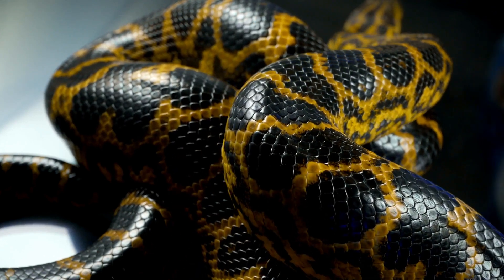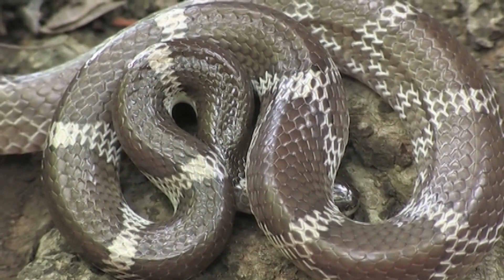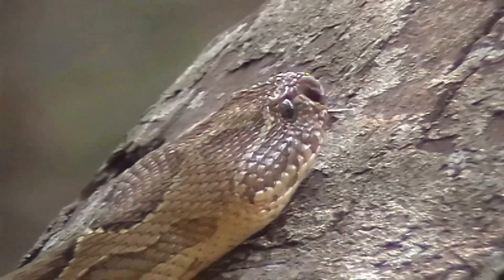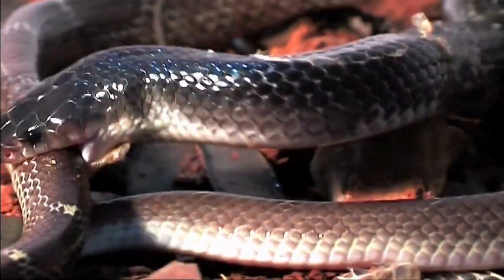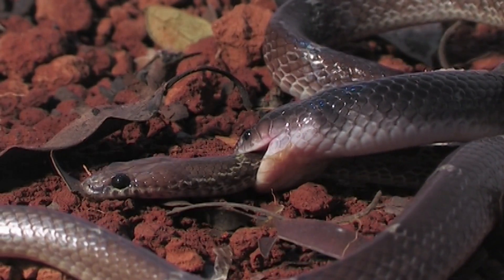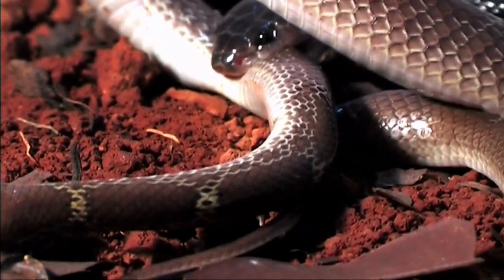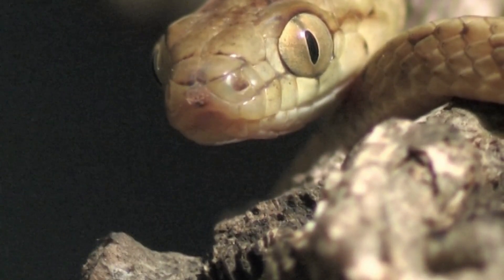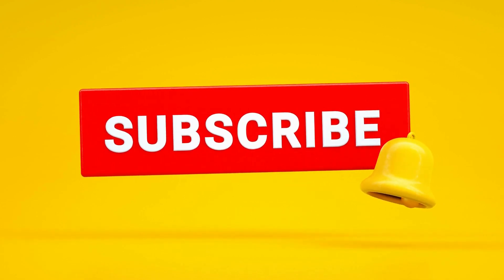"Serpents and Skins: Unveiling the Fascinating World of Snakes and Their Uses!"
[INTRODUCTION]

Welcome to our enthralling video, where we embark on a mesmerizing journey to explore the captivating world of snakes and their extraordinary uses. In this extensive exploration, we delve into the lives of these fascinating reptiles, uncovering their essential roles in nature, their medicinal properties, the luxurious fashion industry's ties to snake skin, and the scientific breakthroughs resulting from studying these enigmatic creatures. Additionally, we'll shine a light on the importance of conservation efforts and responsible pet ownership to protect these remarkable beings. So buckle up, and get ready for an immersive experience in the mesmerizing realm of serpents and skins!

[PART 1: Snakes as Predators - Maintaining the Balance of Nature]

In this section, we'll dive deep into the crucial role snakes play as apex predators in various ecosystems. We'll observe their hunting techniques, using venom and constriction to catch their prey, and how they contribute to the delicate balance of nature. Understanding their predatory behaviors can provide valuable insights into the intricate web of life and the importance of preserving their habitats.

[PART 2: Medicinal Marvels - Unraveling the Power of Snake Venom]

Snake venom is an astonishing substance with potential life-saving properties. We'll explore the groundbreaking research behind developing antivenoms and how they save countless lives around the world. Furthermore, we'll delve into the realm of cutting-edge medical research where snake venom compounds are being studied for their potential applications in treating various health conditions.

[PART 3: Fashion and Luxury - The Allure of Snake Skin]

In this segment, we'll venture into the glamorous world of fashion and luxury, where snake skin is highly prized for its unique texture and patterns. We'll uncover the intricate process of turning snake skins into stylish items like shoes, belts, handbags, and even clothing. But, we'll also shed light on the ethical considerations that surround this industry, encouraging consumers to make responsible choices in their purchases.

[PART 4: Shedding Light on Shedding - Beauty in Renewal]

Snake shedding is a fascinating natural process that holds hidden beauty. We'll observe the mesmerizing ritual of snakes shedding their skin, understanding its importance in their growth and development. Moreover, we'll explore how this cast-off skin finds creative and artistic applications in jewelry and artworks, showcasing the beauty and uniqueness of these discarded remnants.

[PART 5: Venomous Potential - Beyond Antivenom]

Delve into the realm of scientific research where snake venom, once considered purely dangerous, now holds the potential for groundbreaking medical discoveries. We'll uncover the ongoing research into snake venom compounds for pain relief, heart conditions, and other promising medical applications that could revolutionize modern medicine.

[PART 6: Conservation and the Pet Trade - Safeguarding the Future]

This section shines a spotlight on the delicate balance between human fascination with snakes and the need for their conservation. We'll explore the threats they face due to habitat loss, the illegal pet trade, and the importance of protecting endangered snake species. Responsible pet ownership and conservation efforts will be emphasized, as we call on viewers to play an active role in safeguarding the future of these incredible creatures.

[CONCLUSION]

As we conclude this epic journey into the world of serpents and skins, we hope you have gained a profound appreciation for the captivating lives of snakes and the multitude of uses they offer. From their essential role in maintaining ecological balance to their potential in medical research and the intriguing fashion industry ties, snakes continue to amaze and inspire us.

Remember, our collective responsibility lies in safeguarding these remarkable creatures and their habitats. By making informed and conscientious choices, we can ensure a sustainable and harmonious coexistence with these enchanting beings.

Thank you for joining us on this riveting adventure, and don't forget to hit the subscribe button, so you never miss out on more exciting content exploring the wonders of the natural world. Until next time, stay curious and keep exploring!